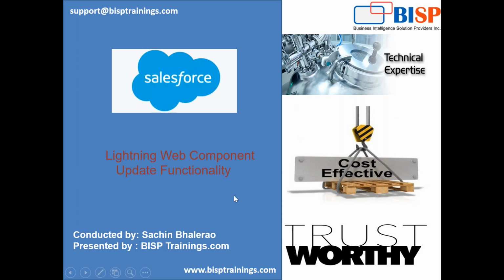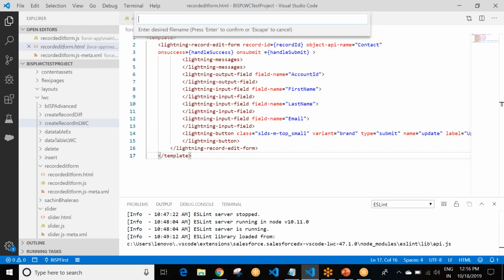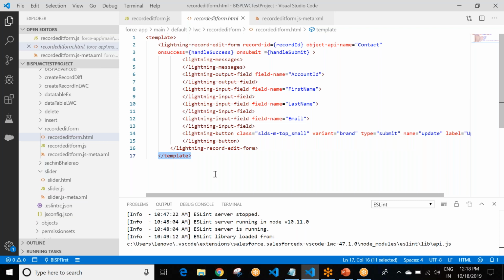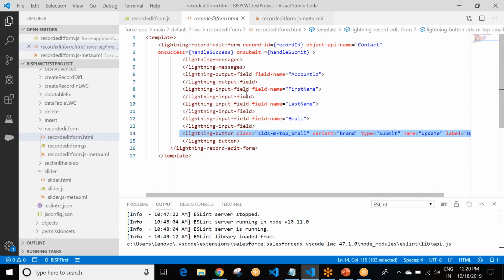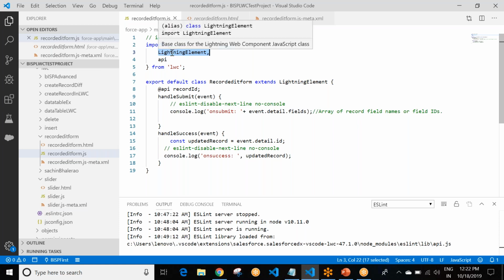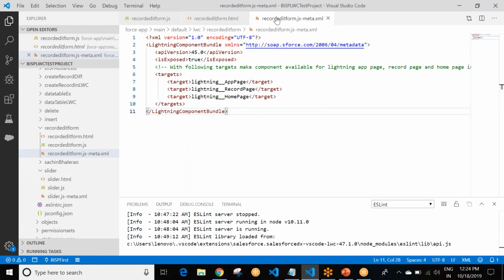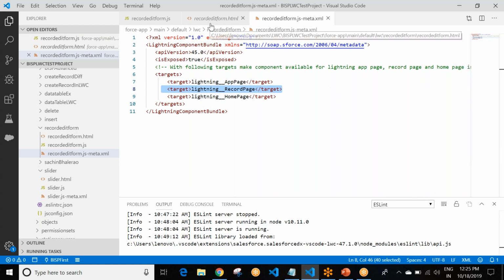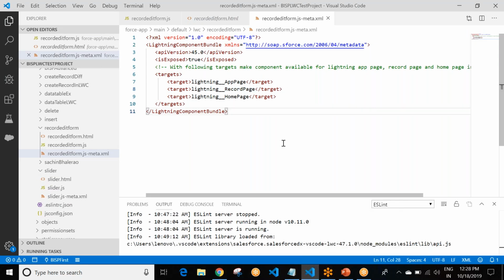Lightning Web Component Update Functionality | BISP Salesforce Lightning